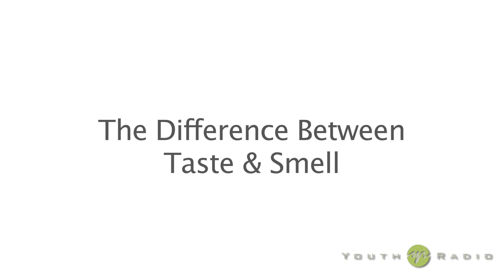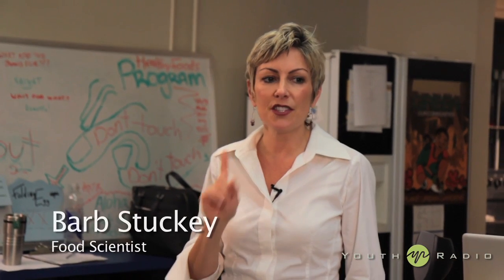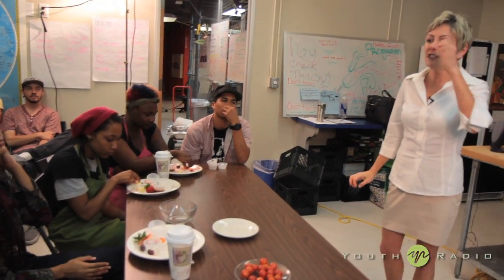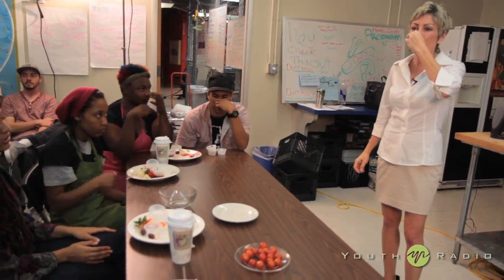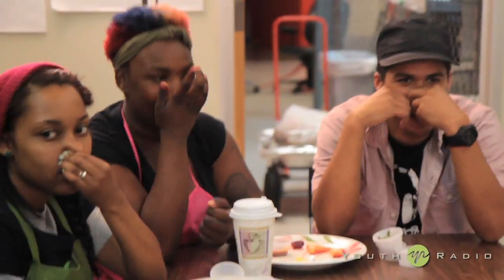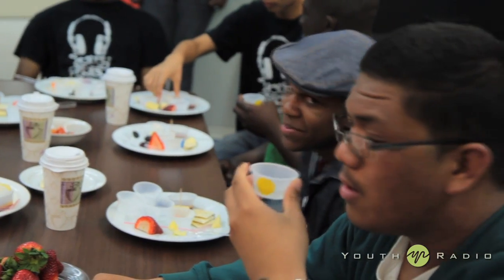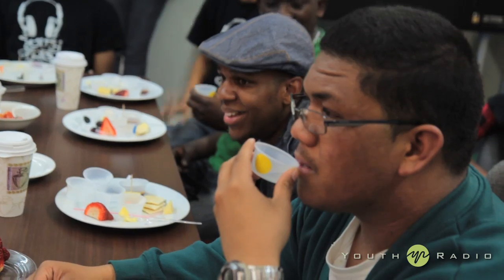The Difference Between Taste & Smell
A couple weeks ago, Barb Stuckey came to Youth Radio to give us a taste of her book, Taste What you're Missing. On the tables there were plates with multiple cups filled with anonymous liquids, a jelly bean, some crackers, a strawberry and a couple other small treats. I felt a little as if I were the hamster in a science project, but I was excited. I had never been to a presentation where audience participation was key.

Barb had us plug our noses prior to eating a jelly bean. I was a little surprised that when I put one in my mouth, i only tasted sweetness. But then when I unplugged my nose, it felt like my mouth was overwhelmed with flavor. Barb clarified that because we only have five different taste buds, everything else we "tasted" was actually a flavor based on what we could smell. I thought about how when I watched Fear Factor, I always saw people cover their nose when they had to eat cow brains or maggots, but I had never understood the correlation between closing your nose and what goes in your mouth.

YOUTHRADIO/Tajah Jones